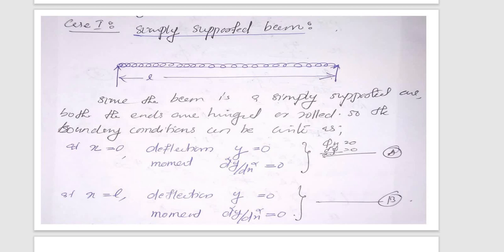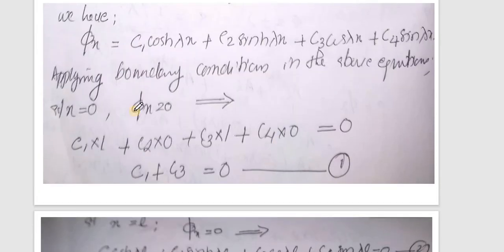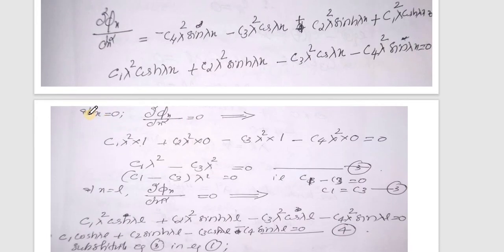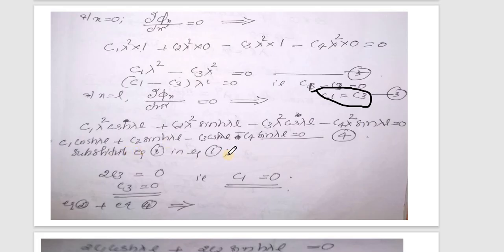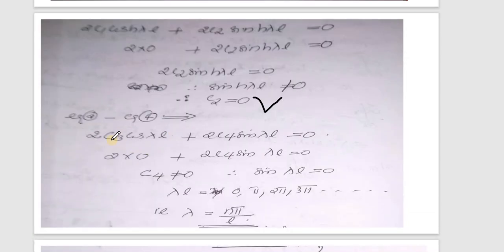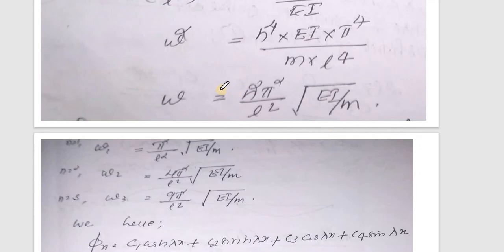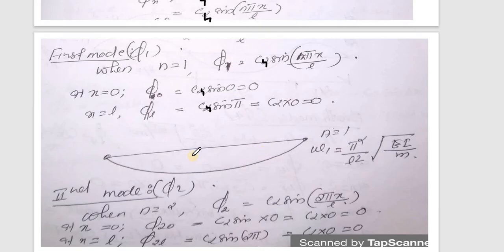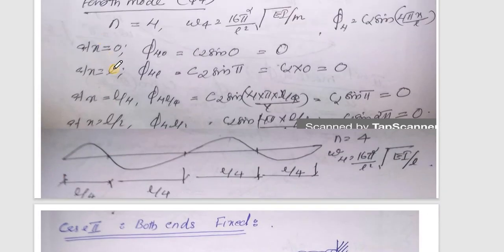M5 Distributed system Part 2 simply supported beam